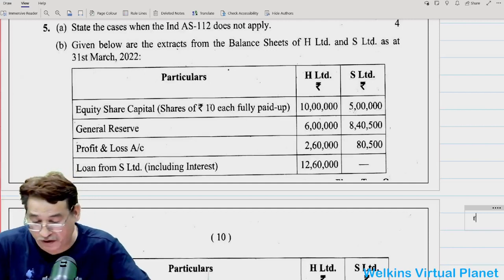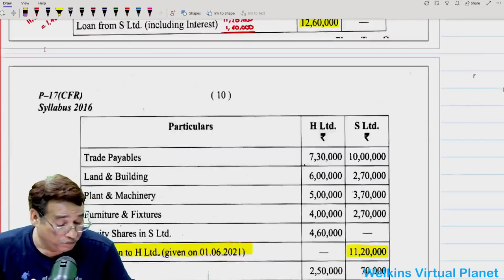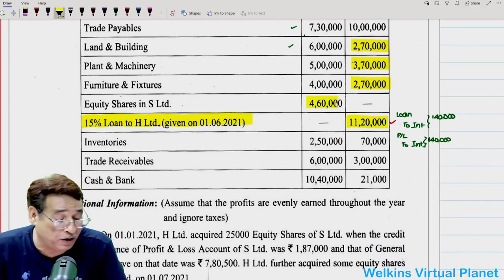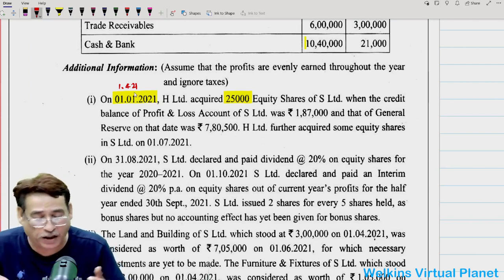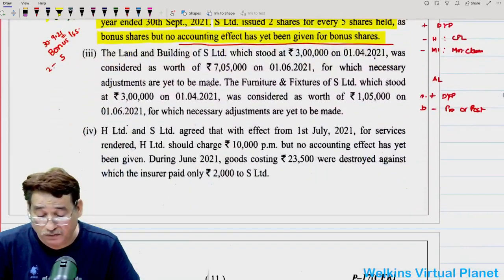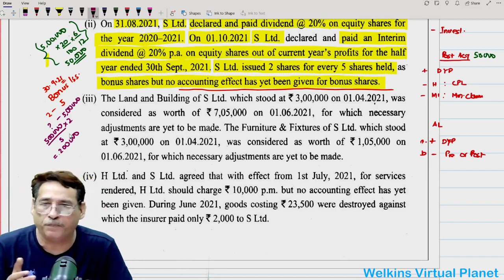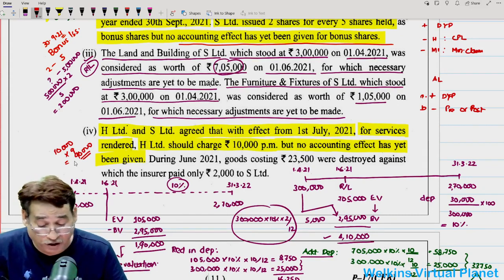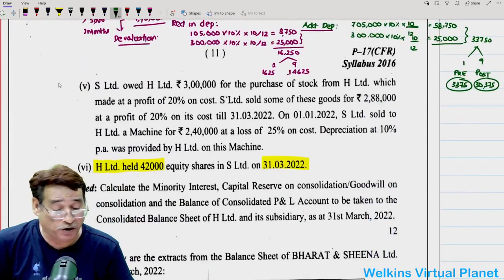CMA Final CFR Past Paper Analysis Suggested Answers Solutions Dec-22 (iii) By. Sanjay Welkins